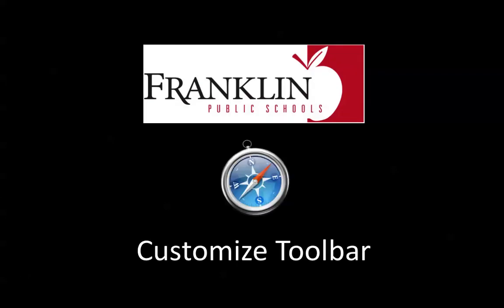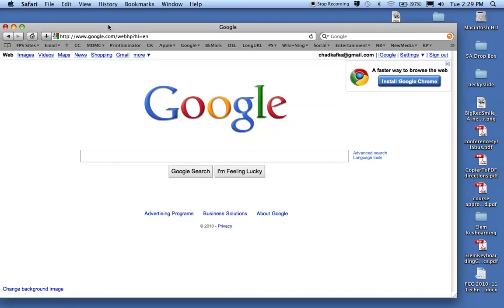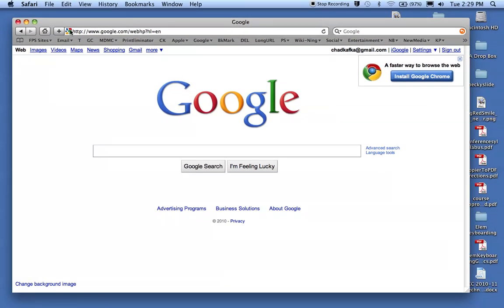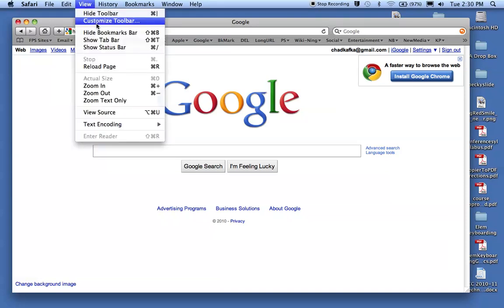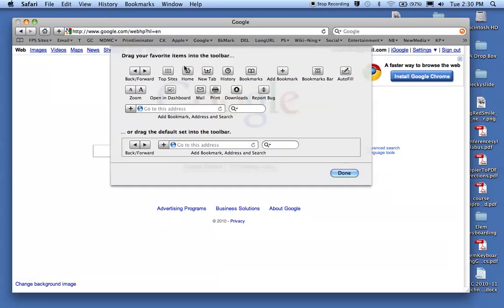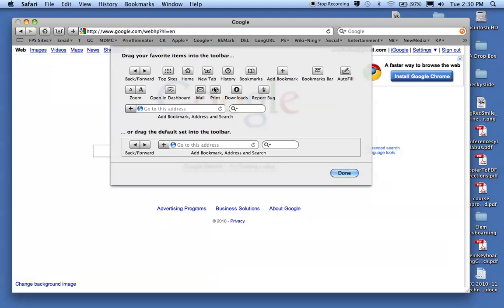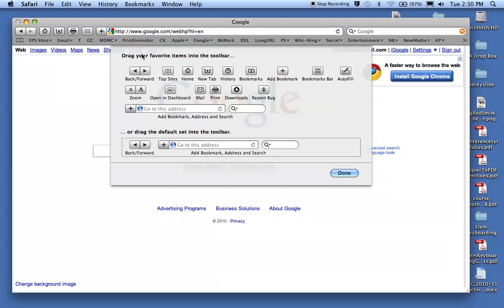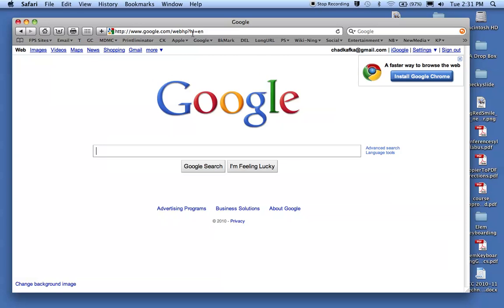Safari - Customize Toolbar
This video shows how to customize the buttons in your Safari Browser toolbar area.